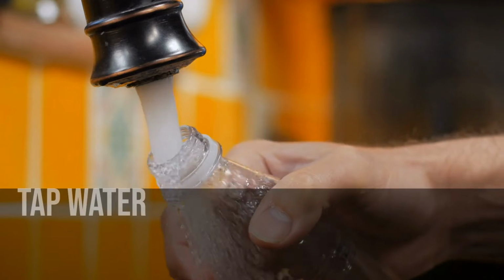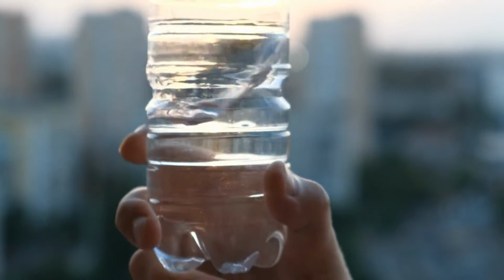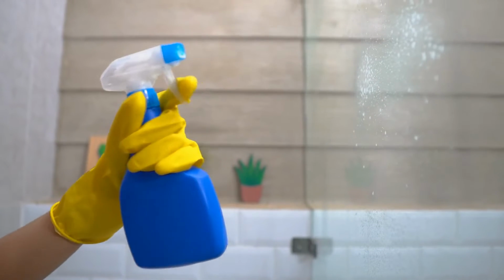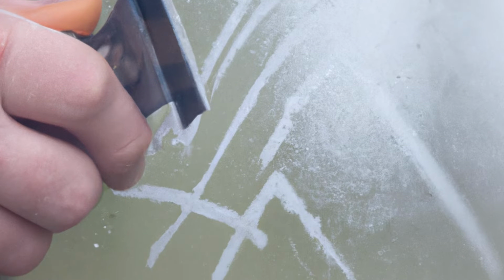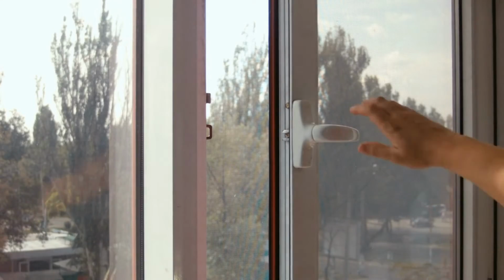Paint on Your Windows? Let's Clean That Up!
🌟 Did a wild painting party leave your windows looking like a Jackson Pollock masterpiece? Fear not! We've got the ultimate guide to banish paint splatters and bring back the sparkle to your windows. Enjoy more tricks in our free Tipsbulletin Newsletter

All you need is a razor blade, some H2O, and a dash of dish soap. It's like making a cocktail but for your windows. Shake it up, spray, and let the magic happen. Then, gently scrape away the paint. No elbow grease required – just a bit of patience and the finesse of a ninja.

Wave goodbye 👋 to stubborn paint spots and hello to squeaky-clean windows. It's so easy; you'll have time to catch up on your favorite show.

Liked our window-cleaning wizardry? They'll thank you for it. Catch you on the flip side!